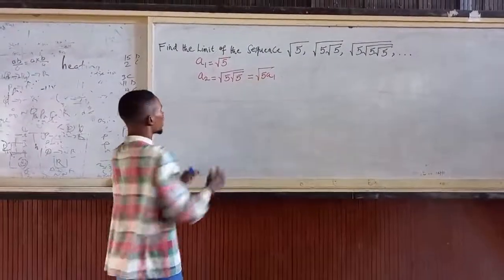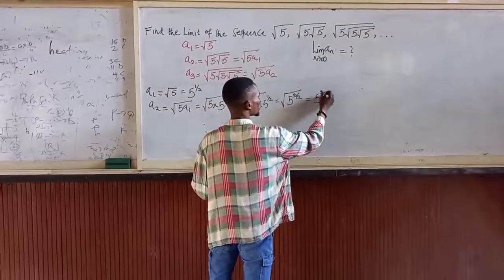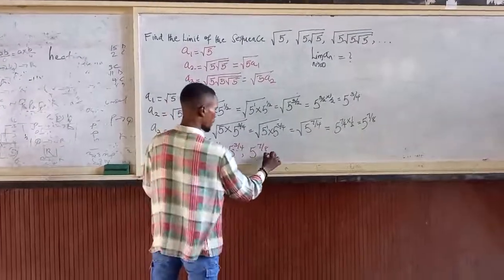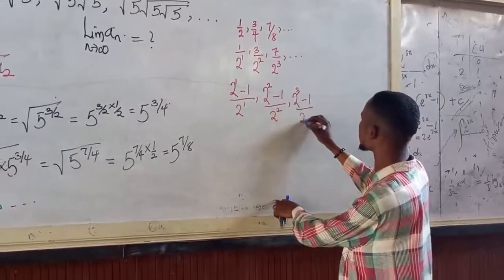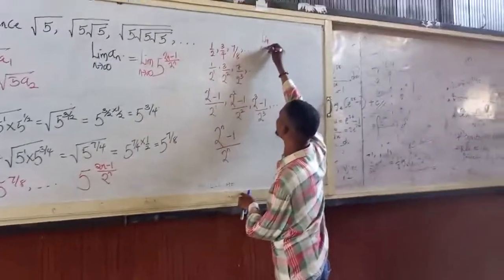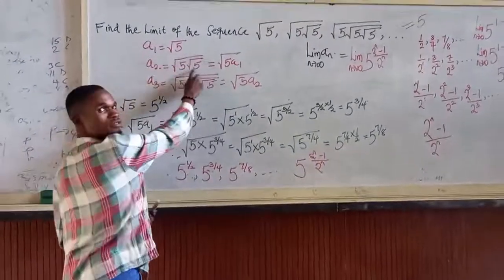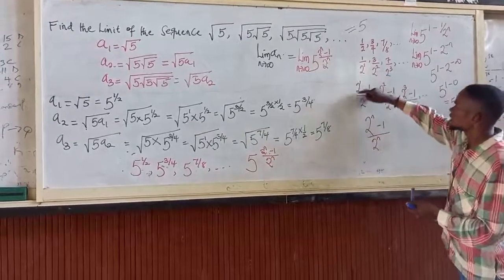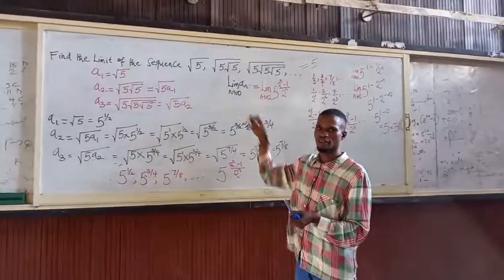How to Evaluate Limits of Infinite Radicals.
This short video explains how to evaluate the limit of an infinite radical of unknown nth term by distributing the square root and finding the nth term of the sequence and the limiting value.

Little memorization is required, it works for me, definitely it will also work for you.